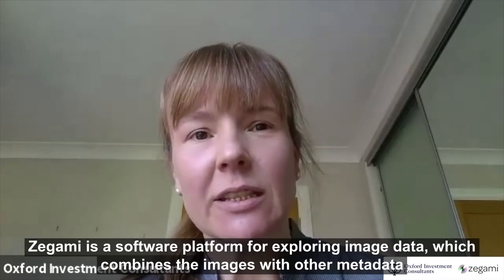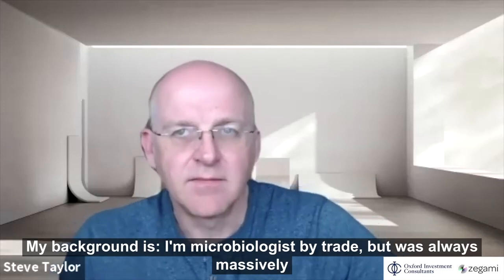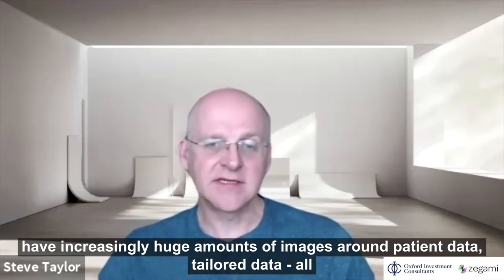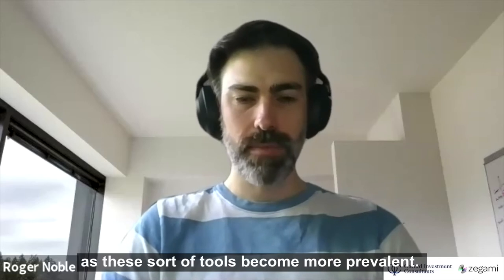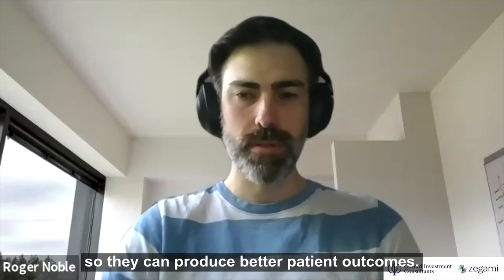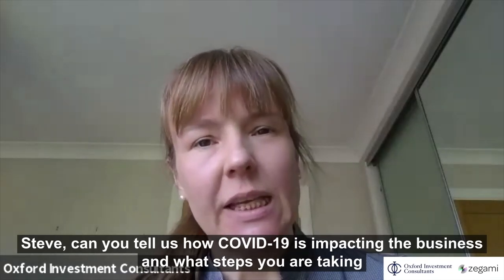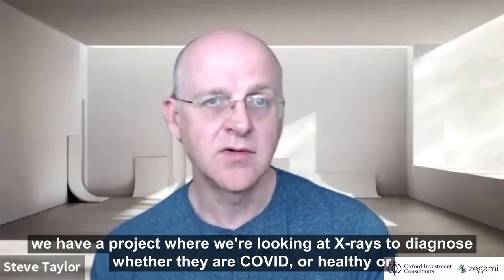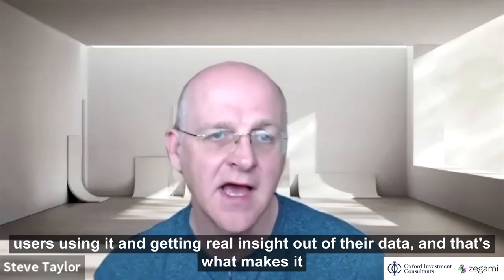12 Minutes in Conversation with Roger Noble (CEO) and Steve Taylor (CSO) of Zegami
Join OIC Principal and CFO Tania Wilson for the second episode of the new OIC Conversations Series.

Zegami is commercialising a software platform for exploring and analysing visual data developed for high throughput microscopy research.

Questions include:
- What problem Zegami is trying to solve?
- How big is the opportunity for Zegami both in the UK and globally?
- Who are Zegami’s customers and what is the revenue model for the business?
- How is COVID-19 affecting the business and what steps are you taking in response?
- What is the vision for Zegami?

Reliance on the information in this communication, for the purpose of engaging in any investment activity, may expose an individual to a risk of losing all of the funds invested. The information disclosed in this communication does not constitute, or should be considered as, an offer to buy or sell or solicitation of an offer to buy or sell any security or share.